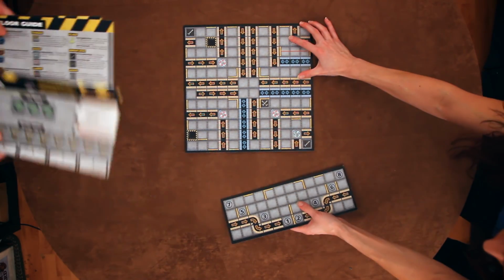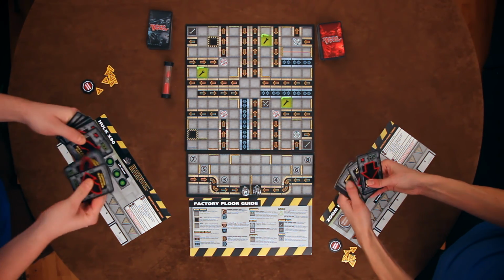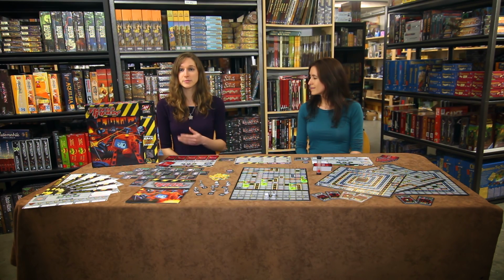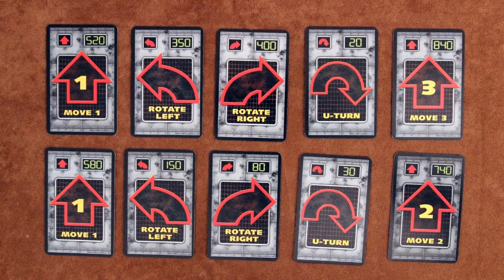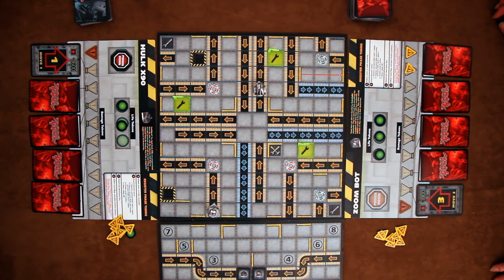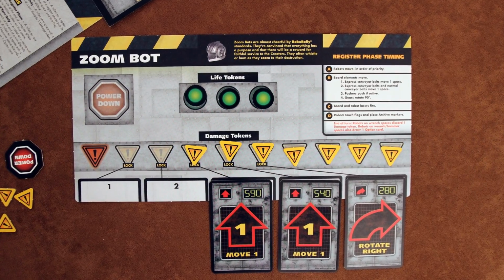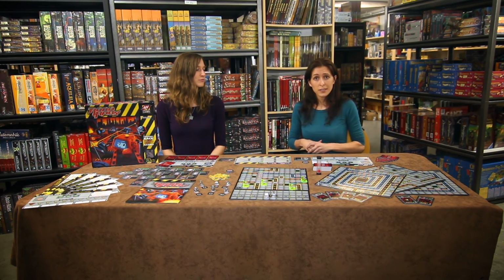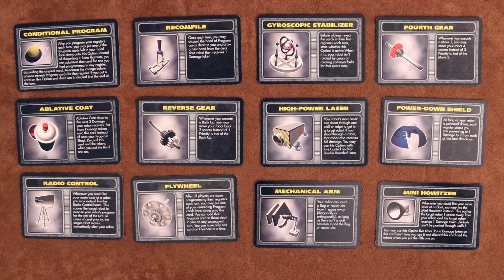Robo Rally Review - Starlit Citadel Reviews Season 1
Starlit Citadel reviews Robo Rally, with Kaja Sadowski and Joanna Gaskell. In Robo Rally, players are bored factory AIs that program and race their worker robots through a deadly obstacle course. The game supports from 2-8 players, and lasts 1-2 hours.